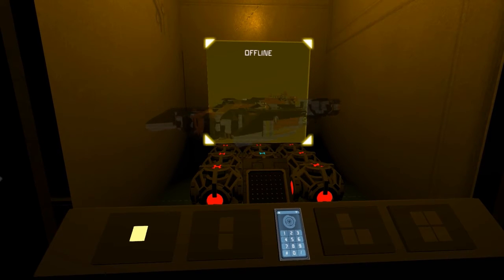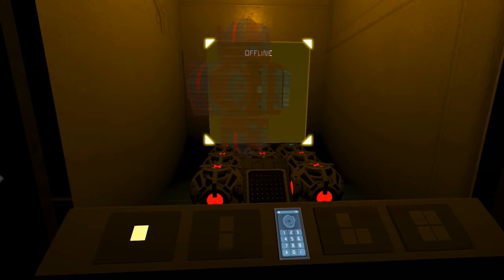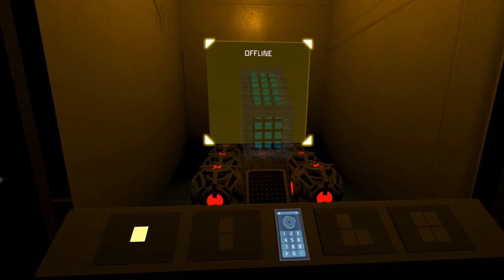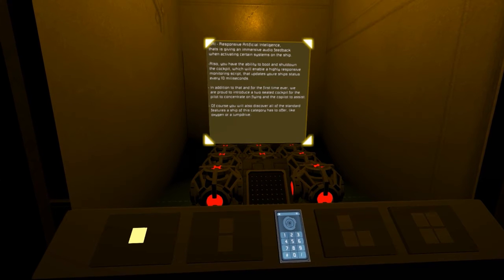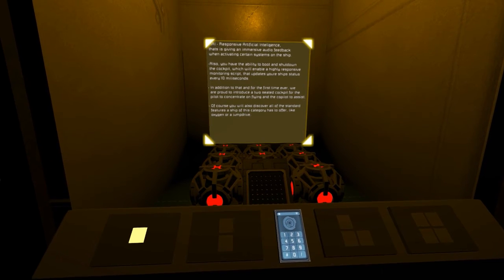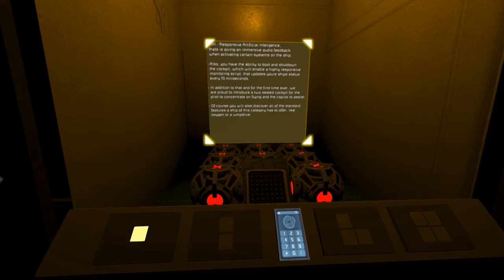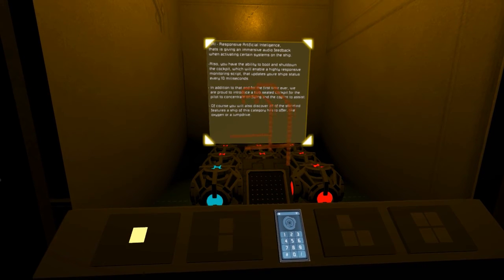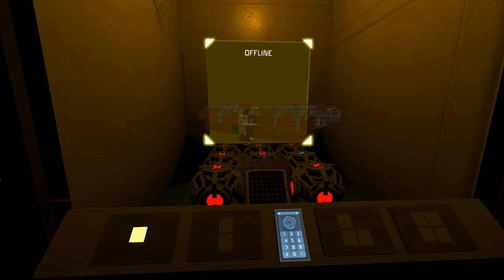Vagrant Mk IV -Vulture- Ingame Presentation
Greetings, fellow engineers. As promised, here you have a capture of the ingame presentation you can listen to when loading up the latest Vagrant world. I hope you enjoy it :)